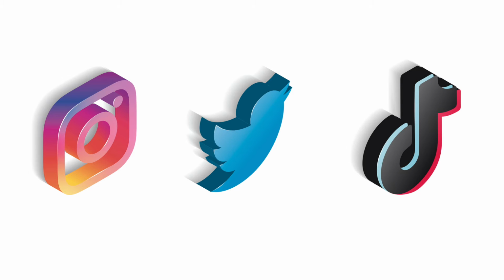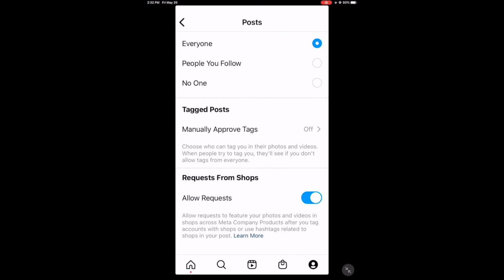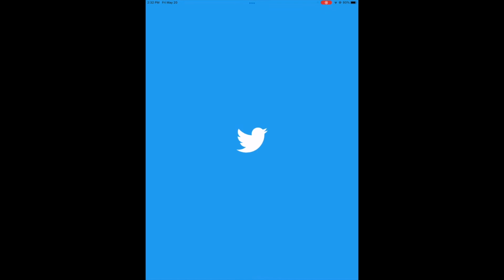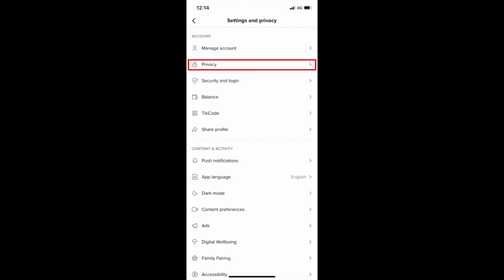Tech Tip Tuesday Ep6: Two helpful keyboard shortcuts and doing a social media privacy checkup.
In this week's Tech Tip Tuesday, learn the keyboard short cuts for copy/pasting without formatting and another keyboard shortcut to switch apps quickly. And your Cybersecurity tip this week we suggest giving your social media accounts a privacy and security check up.